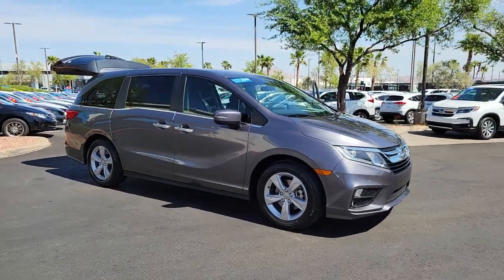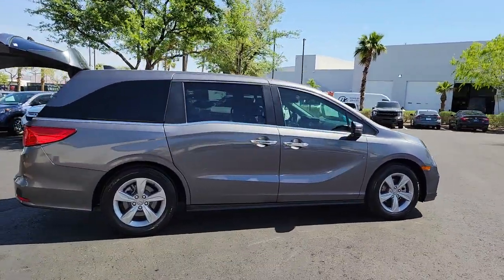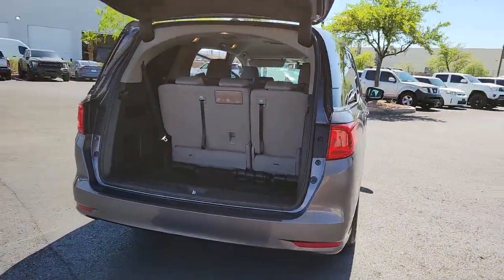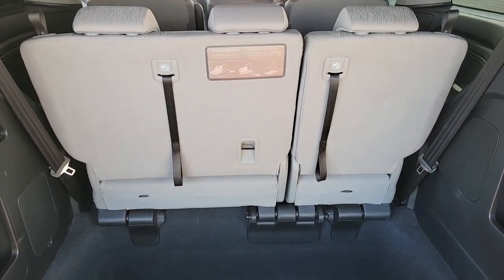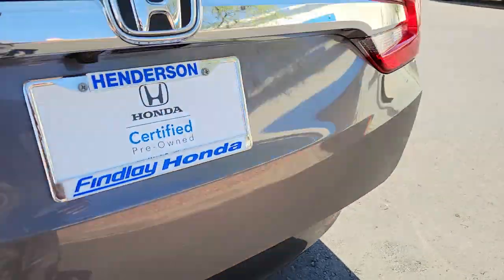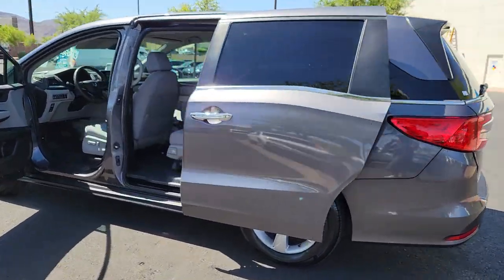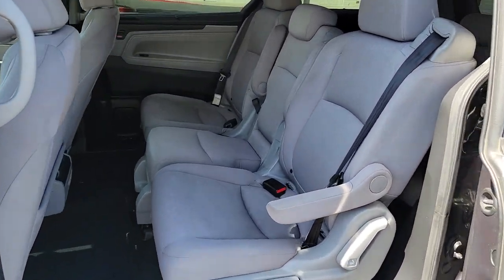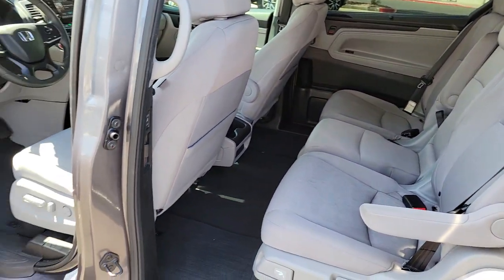2019 Honda Odyssey Henderson, Las Vegas, Laughlin, St George, Flagstaff, NV H221152B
Modern Steel Metallic [LISTING TYPE] 2019 Honda Odyssey available in Henderson, Arizona at Findlay Honda Henderson. Servicing the Las Vegas, Laughlin, St George, Flagstaff, NV area.
2019 Honda Odyssey EX AUTO - Stock#: H221152B - VIN#: 5FNRL6H5XKB029205